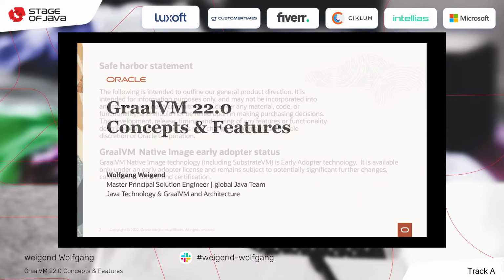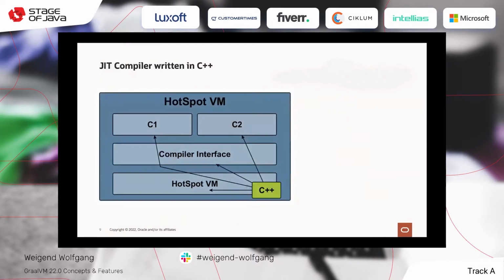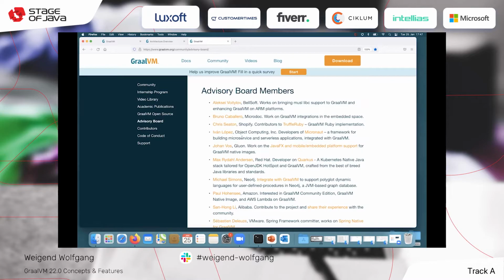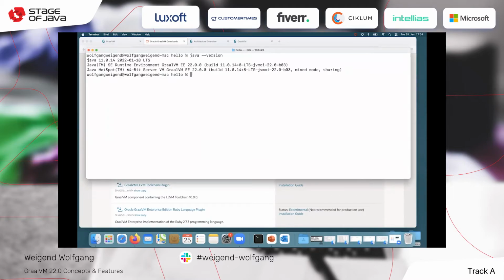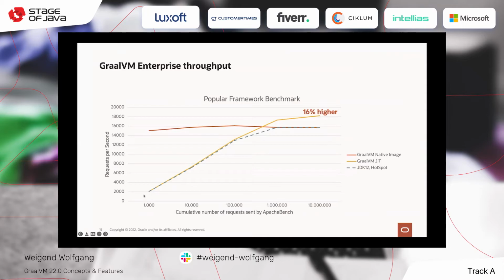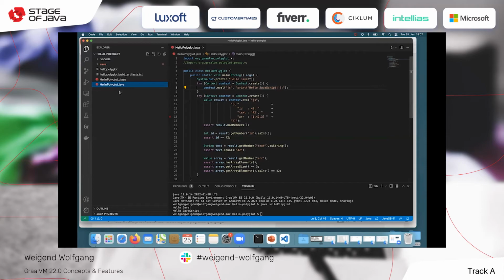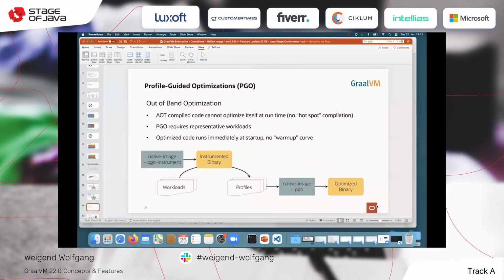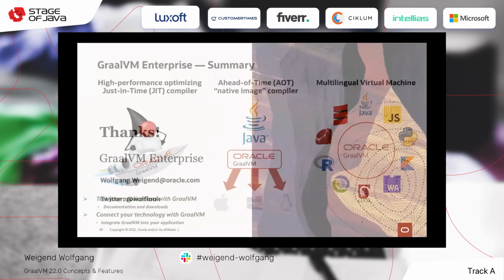Weigend Wolfgang | GraalVM 22.0 Concepts & Features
GraalVM 22.0 Concepts & Features | Track A | Stage of Java 2022